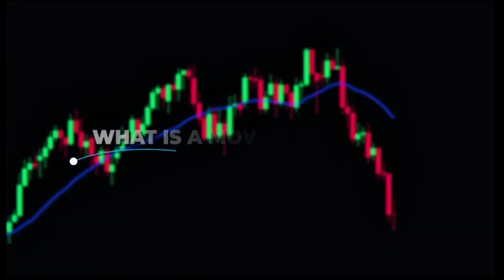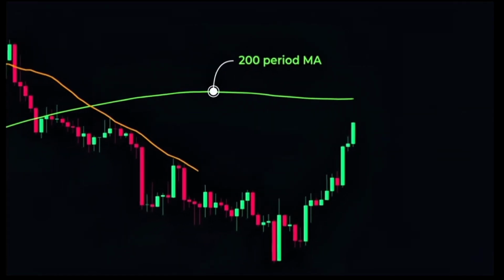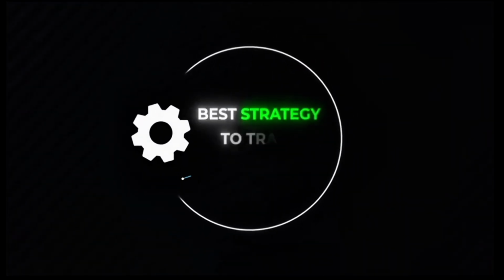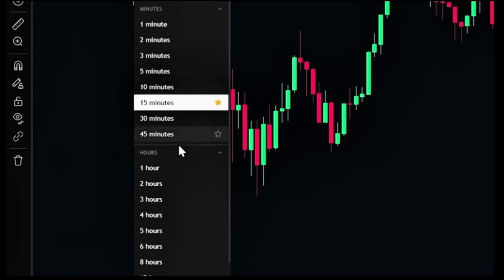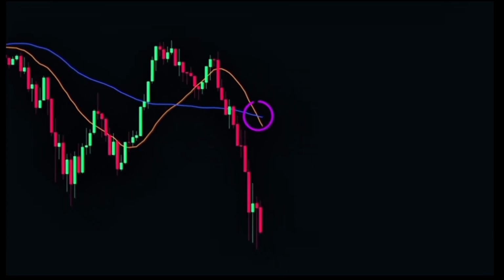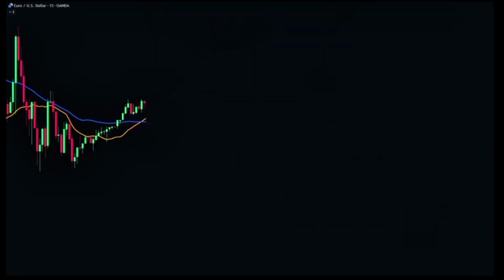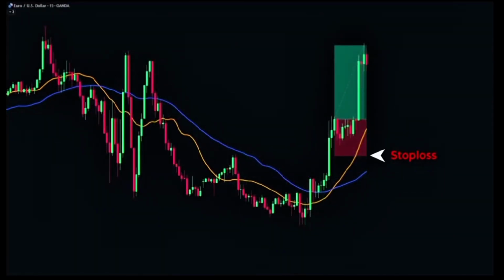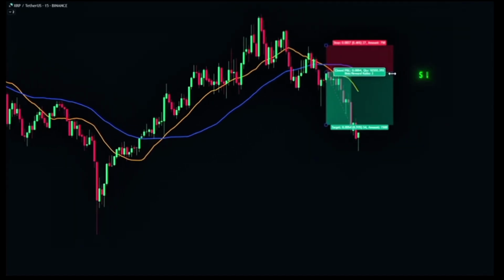Best Moving Average Strategy — Simple & Accurate Entry Method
The Moving Average is one of the simplest indicators — but most traders use it incorrectly.
In this short video, you’ll learn how to read MA properly to identify trend, find clean entries, and get stronger confirmations.
Perfect for beginners or price action traders who want a reliable supporting tool.
Fast, simple, and effective! 📈🔥